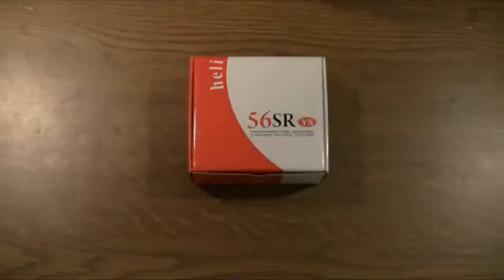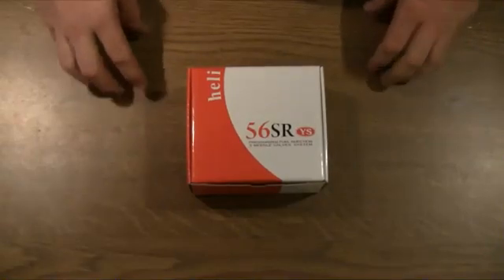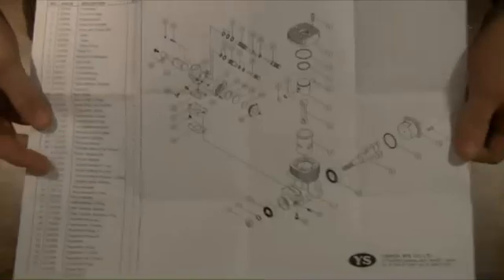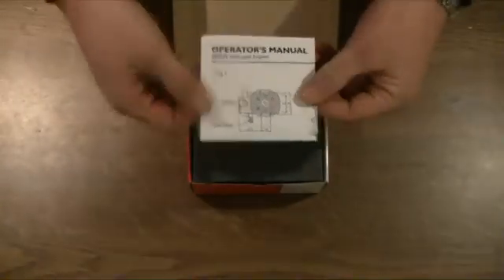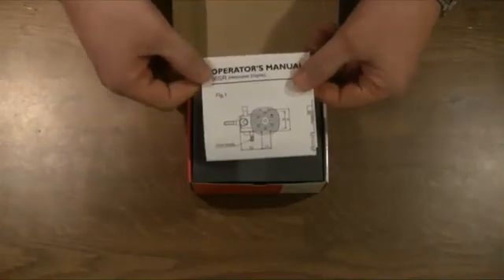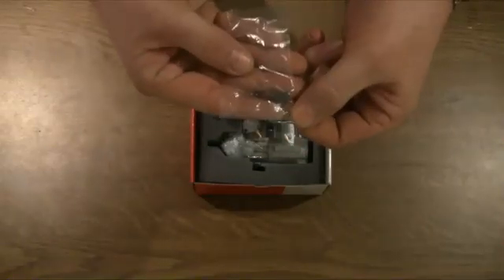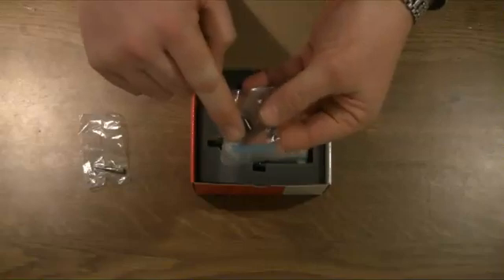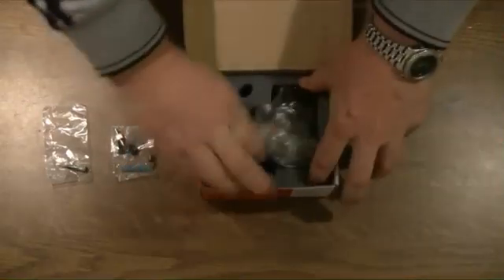YS56SR-overview.mp4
This is an overview video of the YS56 SR engine for HeliTuning.com. There are also full disassembly and reassembly videos on the site as part of our ongoing engine maintenance series. for the maintenance videos.